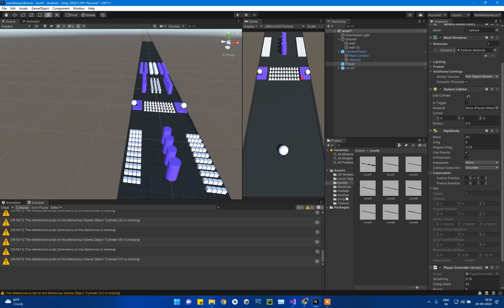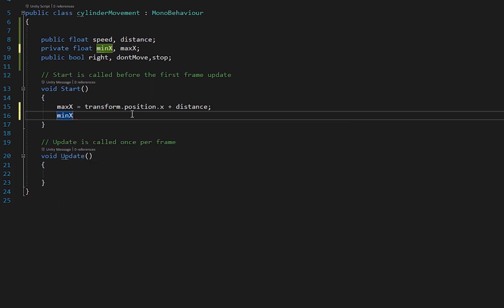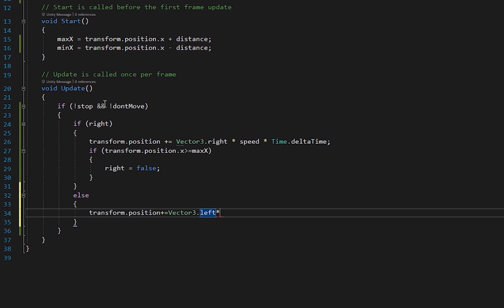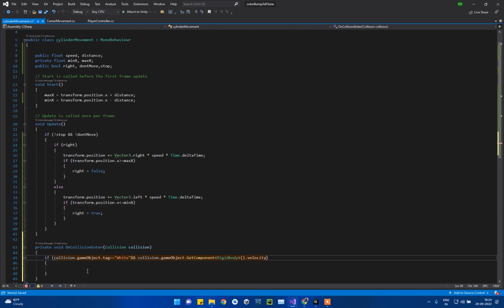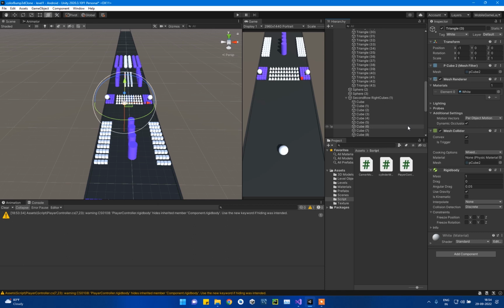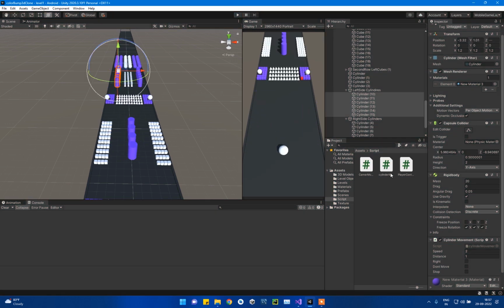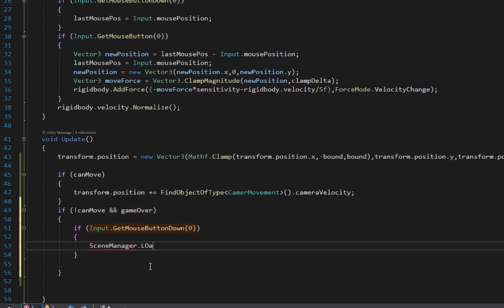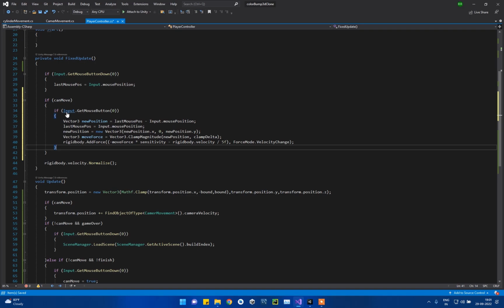Color Bump 3D Android/ios Unity Tutorial - Part 3/7- PlayerMovement and Level Design- Hypercasual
I am providing full tutorial series on it and also more tutorials related to augmented reality games and how to make hyper casual app is coming soon.

Link to get 2 levels prefab free(just download drag and drop them in your folder):

Timestamps
0:00 - Introduction
0:22 - Cylinder Movement Script
5:32 - Adding Tags if not already added
6:10 - Attaching Scripts and values
7:30 -Editing Player controller script
10:29 - Announcement for part4

Play My Games 🎮:
AR Zombie Wars Game Link . Play & Review:

 This video is all about Color Bump 3D Unity Tutorial -
* Cylinder Movement in Unity 3d for hypercasual game
*Creating Scripts for  hypercasual game
*Game Over finish scripting for player controller
and the rest will be covered in the upcoming series.
If you want to ask something please ask in comment or just Ping me on Instagram . I will get back to you asap.
Love you all . Stay Healthy ,Stay Happy and Take Care :-)

Create color bump 3d from scratch